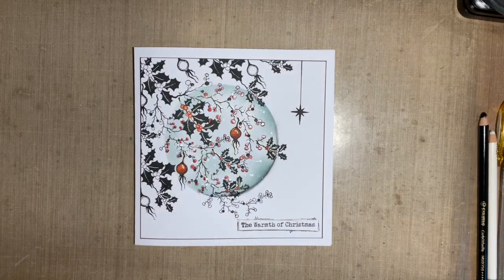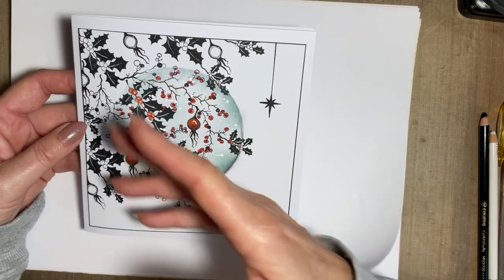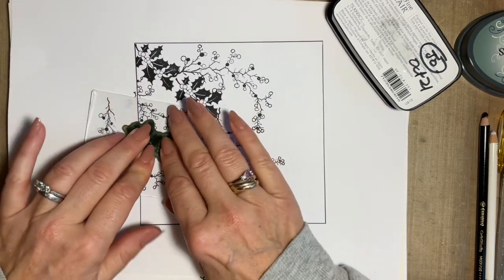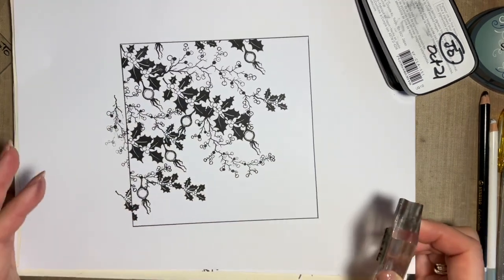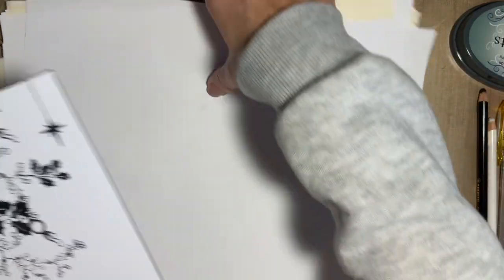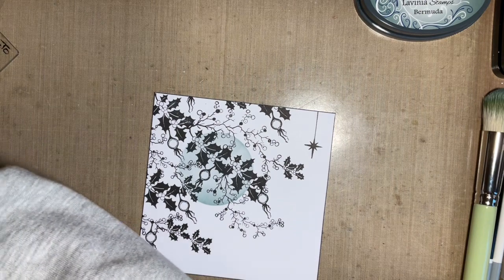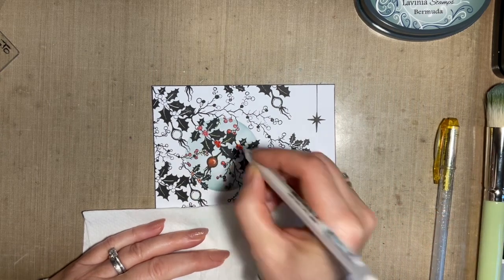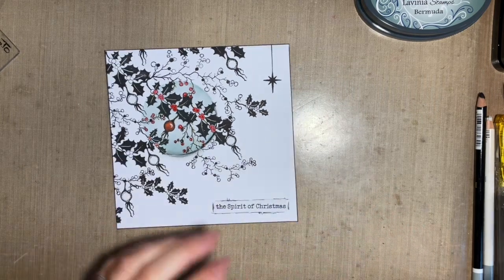Spotlight On Christmas by Jo Rice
In this card design we will use Lavinia stamps to create a Christmas design.
Then by clever use of inks and a mask we will add a spotlight
I hope you will join me xx